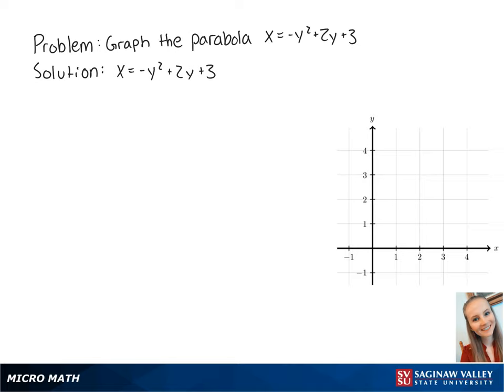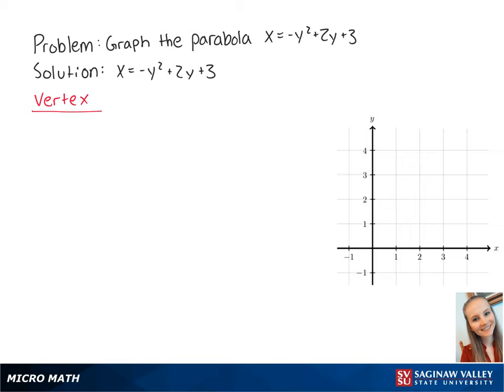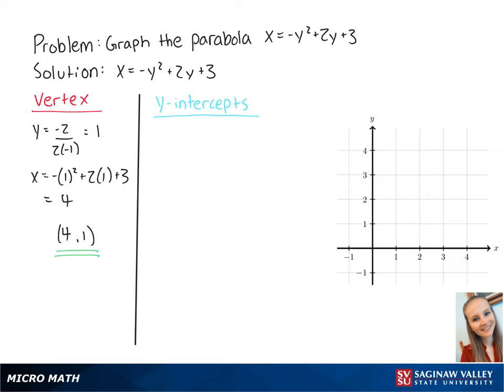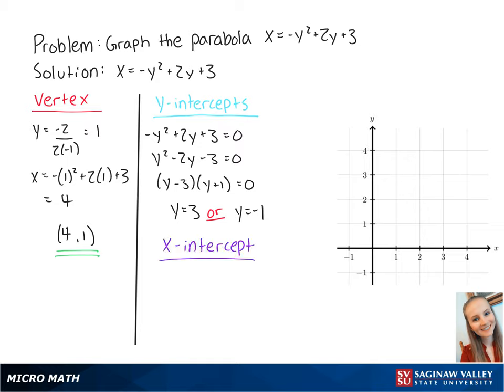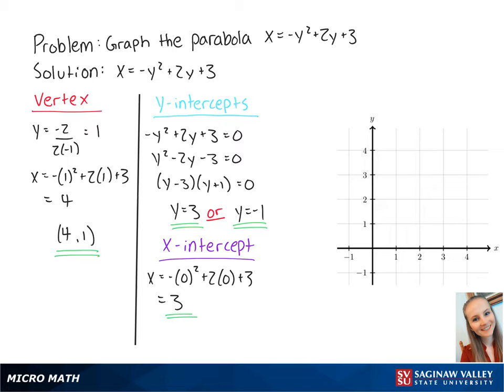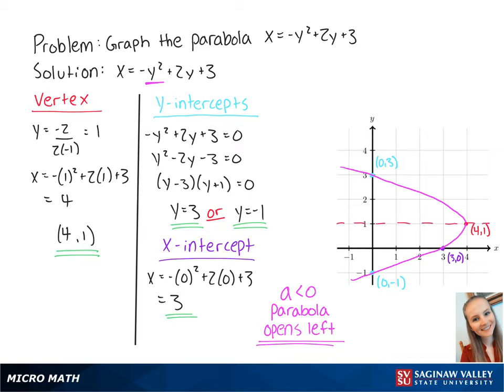Parabolas: Graph the parabola x = -y^2 + 2y + 3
Erin from SVSU Micro Math helps you graph a parabola.  The parabola in this problem is “sideways”, opening toward the negative x-axis.

Problem: Graph the parabola x = -y^2 + 2y + 3